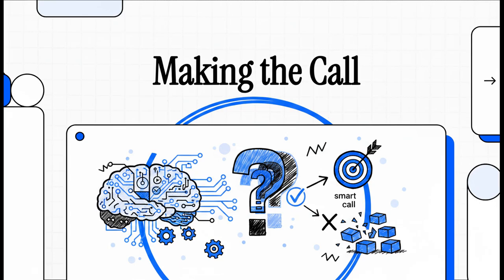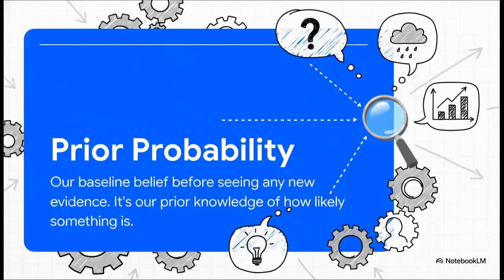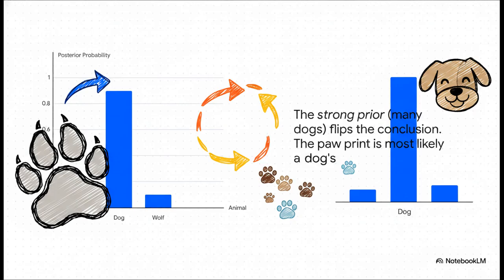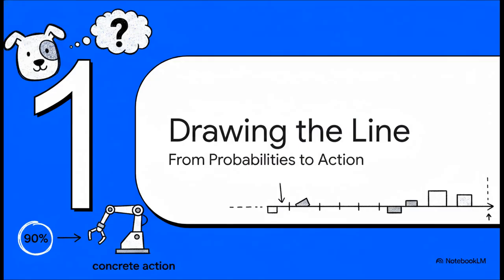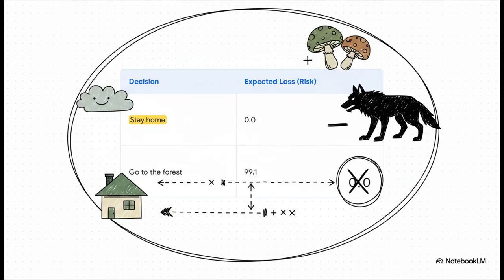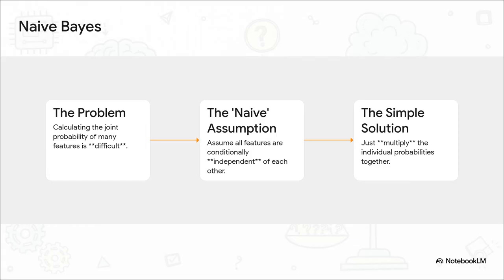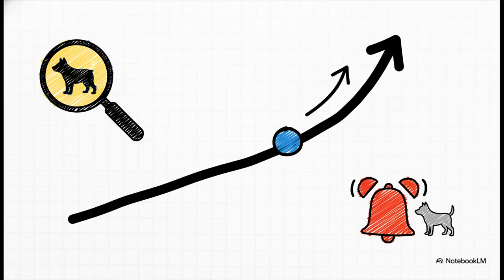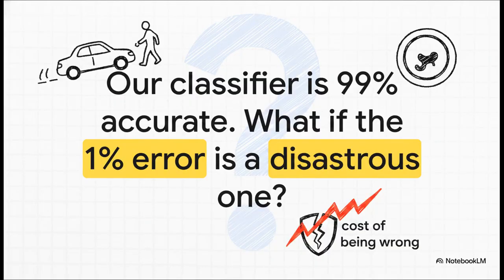Bayesian Theory Part 2 – Discriminants, Naive Bayes & ROC Curves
This supplementary video dives into three critical components of Bayesian classification and model evaluation. First, we explore Discriminant Functions, explaining how they assign scores to classes and define decision boundaries—ranging from simple linear hyperplanes to complex shapes governed by covariance matrices and the Mahalanobis Distance. Next, we break down the Naive Bayes Classifier, highlighting how its "naive" assumption of conditional independence among features massively simplifies computations. You will learn why, despite this assumption often being technically wrong, it remains incredibly fast and highly competitive for applications like spam filtering. Finally, we tackle model evaluation using ROC Curves and the Area Under the Curve (AUC). We start with the Confusion Matrix to define Sensitivity and Specificity, and then plot how changing a classifier's decision threshold impacts the tradeoff between catching true positives and raising false alarms.

Timestamps / Chapters:
00:00 - Discriminant Functions & Decision Boundaries: How we assign scores to classes and separate decision regions using hyperplanes.
01:30 - Gaussian Features & Mahalanobis Distance: Accounting for correlated features and measuring standard deviations in multiple dimensions.
03:00 - The Naive Bayes Classifier: Understanding the conditional independence assumption and how it simplifies joint probabilities.
04:30 - Naive Bayes in Practice: How to model features as Gaussians and why this fast classifier remains top-tier for tasks like spam filtering.
06:00 - The Confusion Matrix: Breaking down True Positives (Hits), False Negatives (Misses), and False Positives (False alarms).
07:30 - Key Metrics & Shifting Thresholds: Calculating Sensitivity versus Specificity, and understanding what happens when you slide your decision threshold left or right.
09:00 - Interpreting ROC Curves & AUC: Visualizing performance across all thresholds and using the Area Under the Curve (AUC) as the ultimate single metric for comparing classifiers